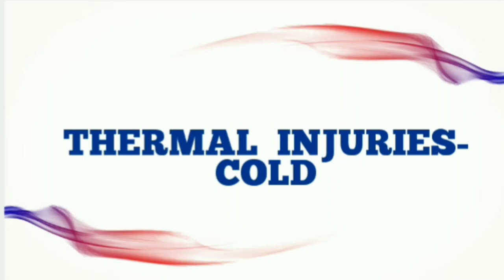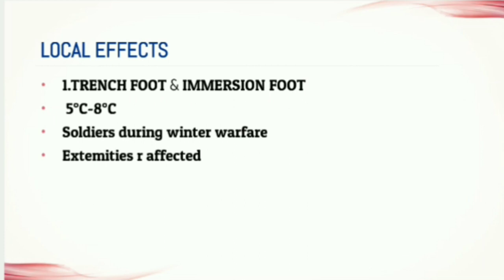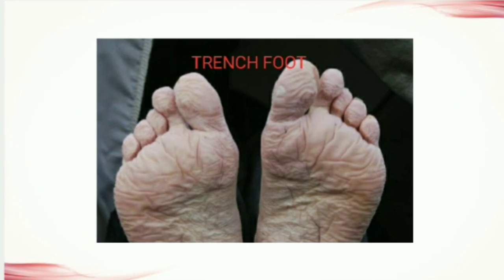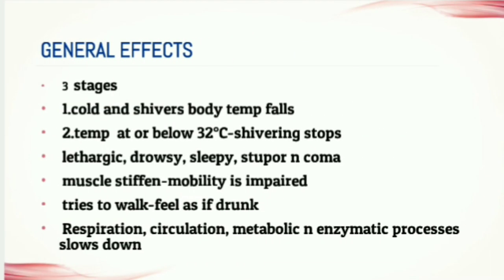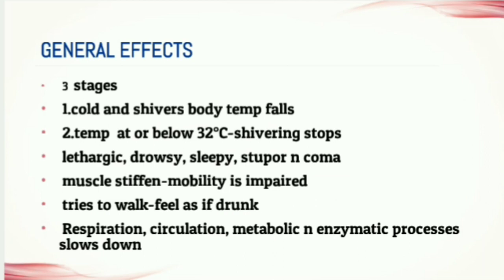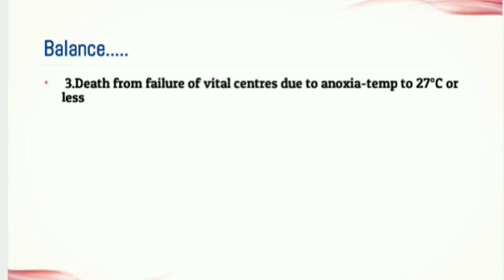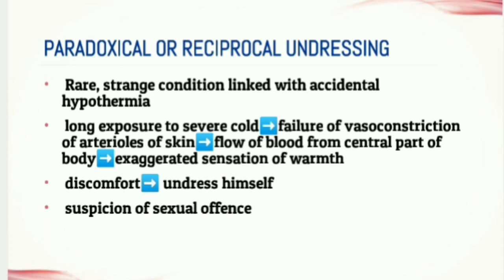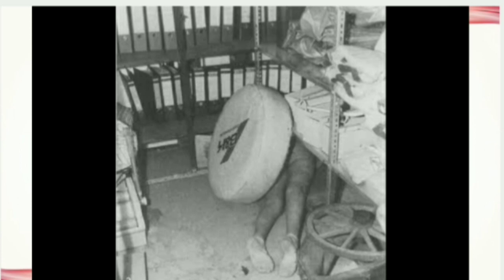COLD-THERMAL INJURIES-FORENSIC MEDICINE LECTURE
hey friends,
todays topic is from forensic medicine
Topic-Cold -Thermal injuries
definition
local effects of cold-Trench foot & immersion foot, Frostbite
General effects-3 stages
Paradoxical or Reciprocal undressing
Hide & Die Syndrome/Terminal burrowing behavior
Neonatal cold injury

pls share to the maximum..🙏.. Do watch😊. If u have any doubt comment in comment box😊
pls support❤️